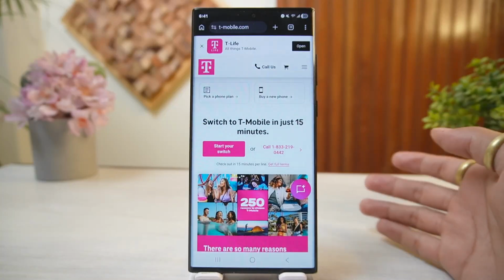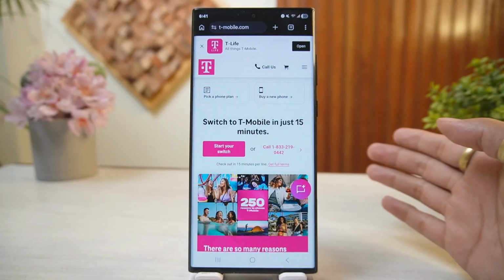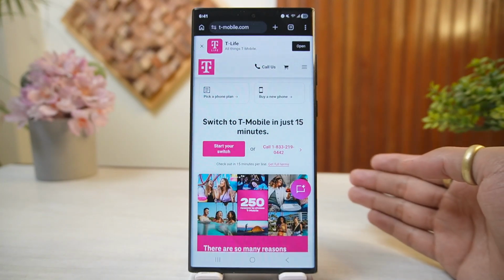How to Fix T-Mobile Cannot Transfer Number (2026)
Having trouble transferring your phone number to T-Mobile? In this step-by-step tutorial, you'll learn how to fix common T-Mobile number transfer (port-in) issues and successfully move your number in 2026.

In this video, you'll learn why it's important to keep your current phone service active until the transfer is complete. You'll also see how to request a Number Transfer PIN (port-out PIN) from your current carrier, since this is different from your account password or device PIN.

This guide also explains how to verify that your account information matches exactly, including your account number and billing details, and how to disable any port protection or transfer lock that may be preventing your number from being transferred. Following these steps can help avoid delays and allow T-Mobile to complete the porting process successfully.